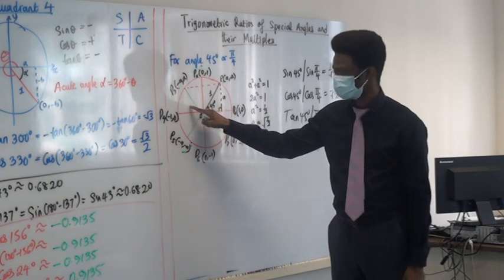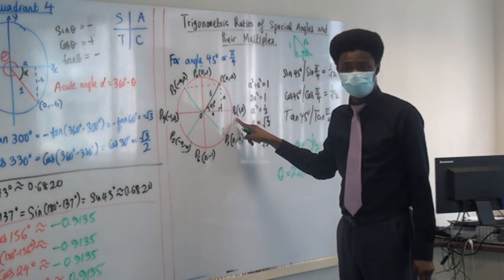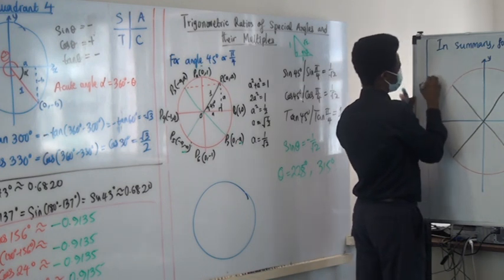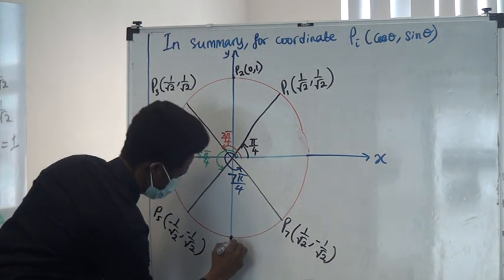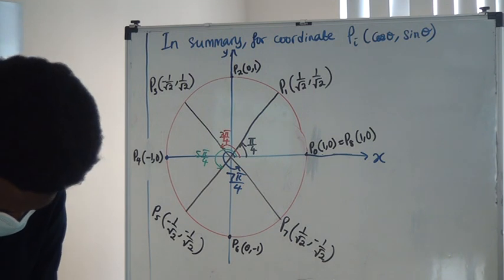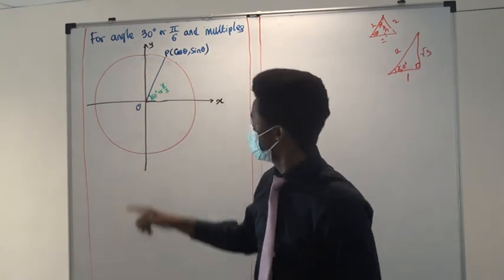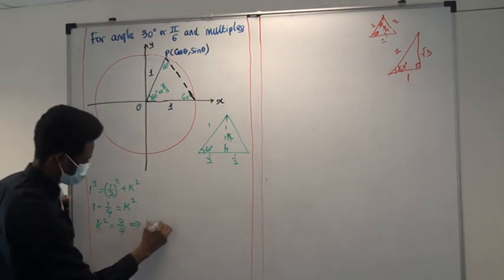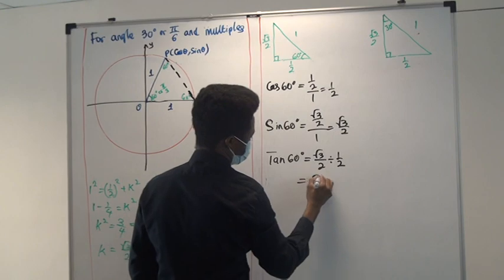F5 AA Thur 3 June 2021: Trig of 45 and 30 and their Multiples (Part 3 of 3)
In today's lesson, we discussed:
(1)  signs of trig ratios in teh 4 quadrants
(2)  using approrpiate equations to evaluate trig ratios of angles above 90
(3)  trig ratios of 30 and 45 degrees, and their multiples.